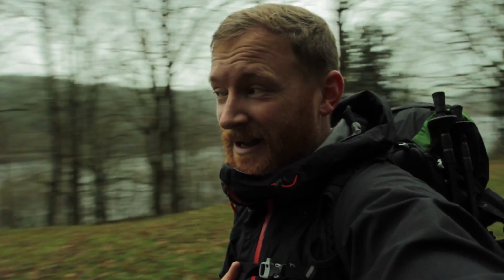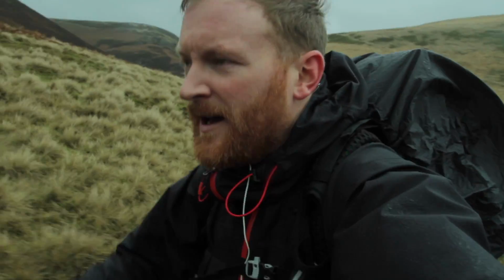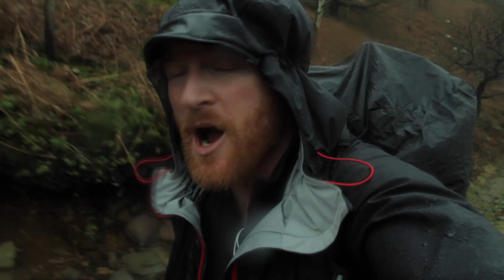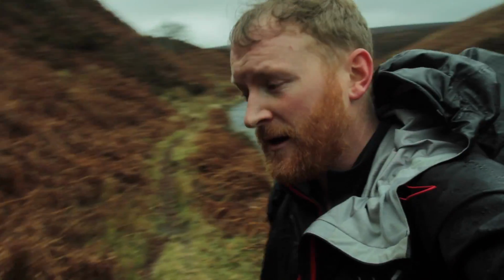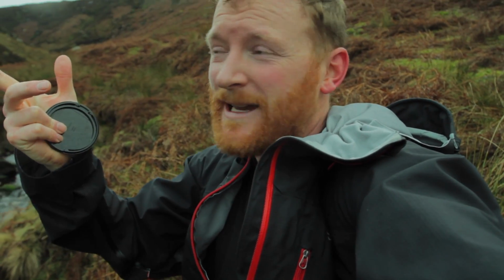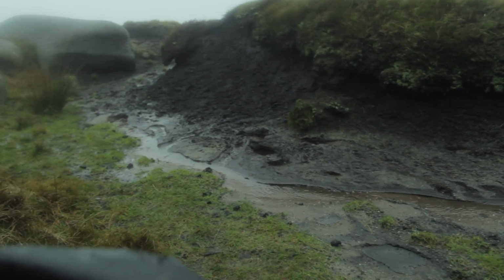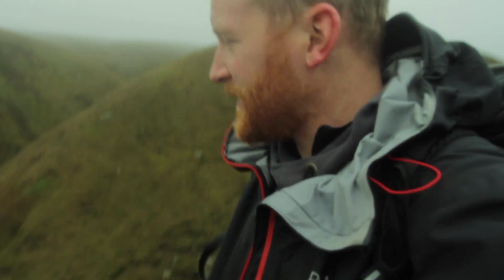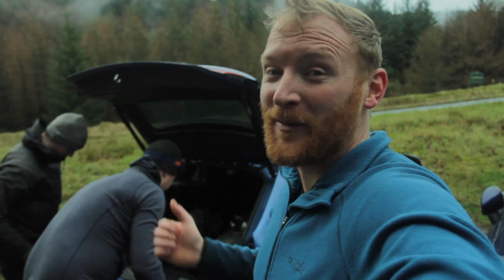Peak District - Wild Camping - Bleaklow Stones & The Source of the River Derwent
In this video I walk from Heatherdene past Ladybower, Derwent and Howden reservoirs to the source of the River Derwent at Swaines Greave. I then meet my friends Rich and Pete for a windy, wet and wild camp on Bleaklow Stones. The following day we head back down via Doctor's Gate and through the forest at Lady Clough.

All music by Dean Read. Footage shot with a Canon 7D with a 17-40mm lens, a Google Pixel 2 XL and it was edited in iMovie.